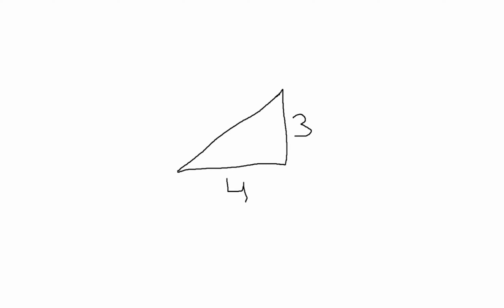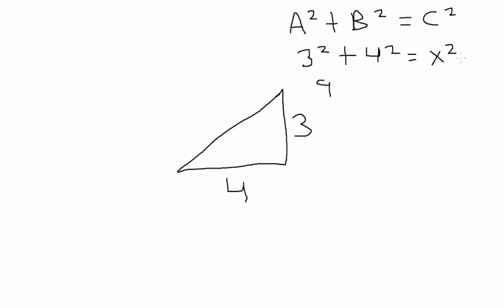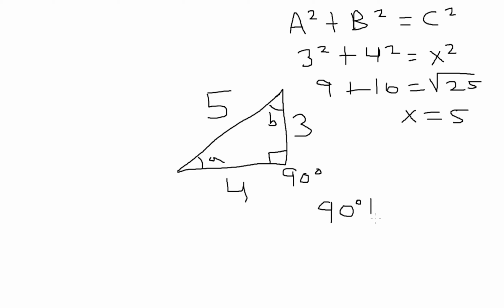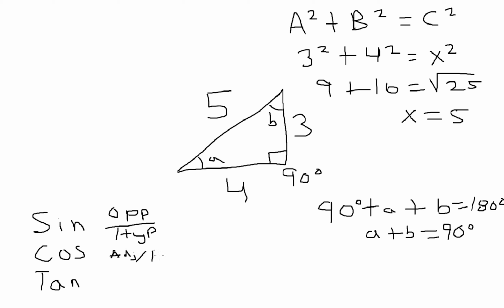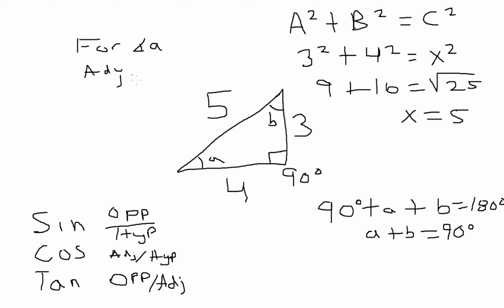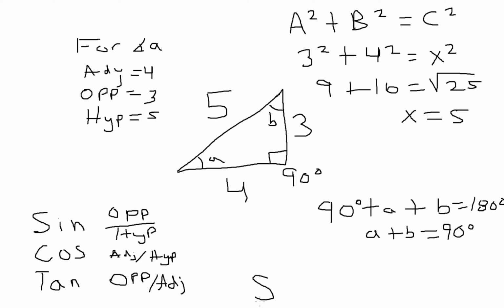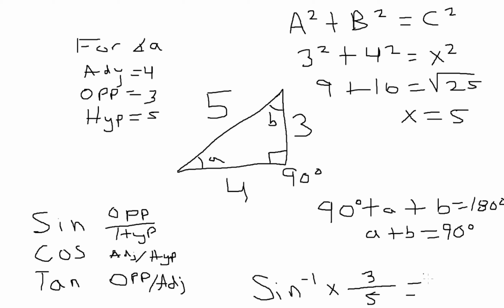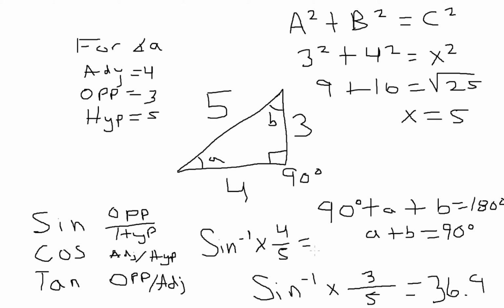How to Use Sin and Cos with Triangles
A video focused on understanding the basics of Triangles. comment any questions